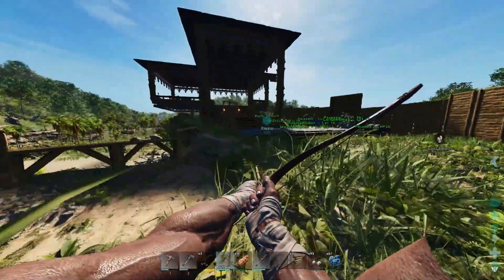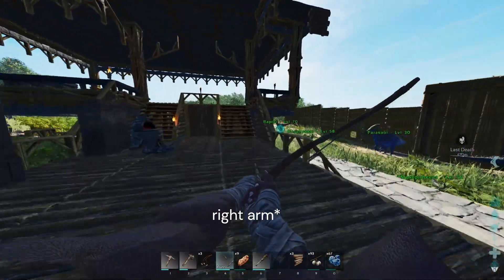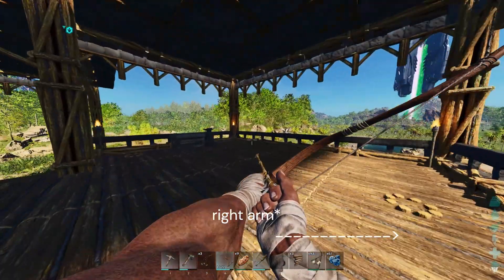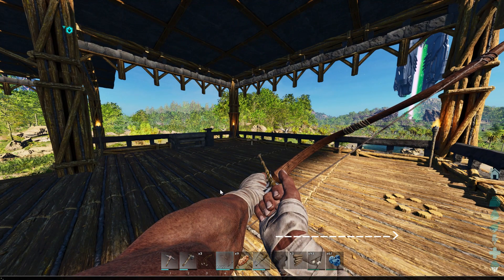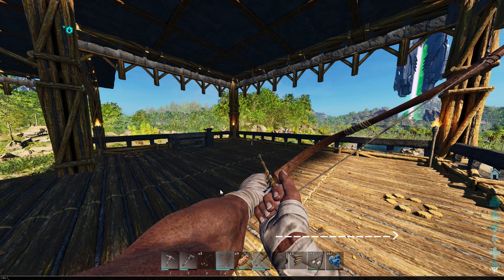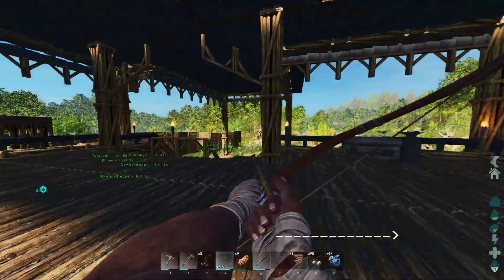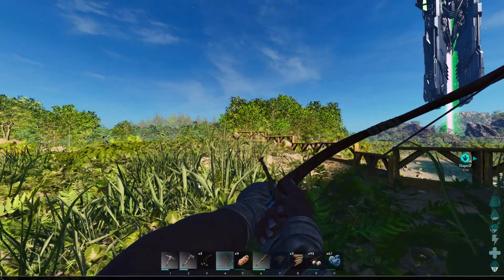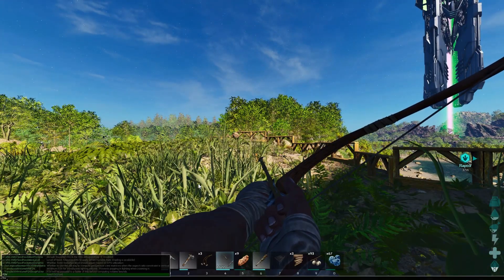How to get higher FOV in Ark survival ascended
press the     `      key then type in fov 125. now keep in mind that every time you play you must do this prosses I also recomed taking off the clouds by typing in r.volumetricCloud 0